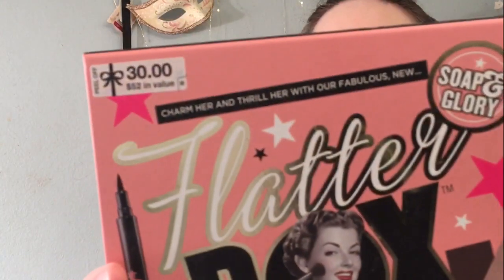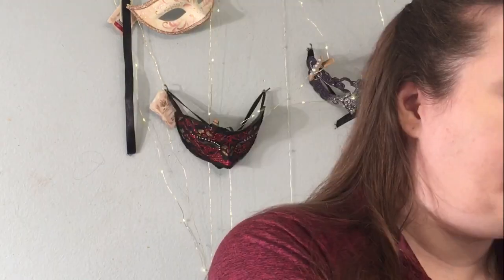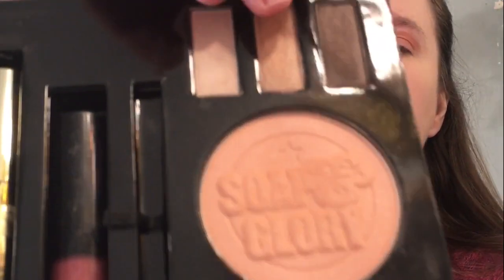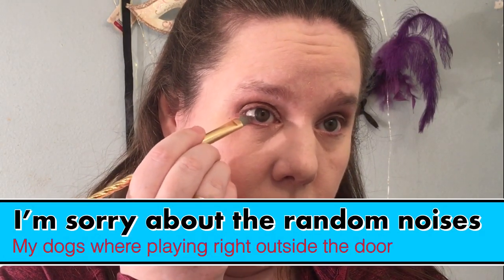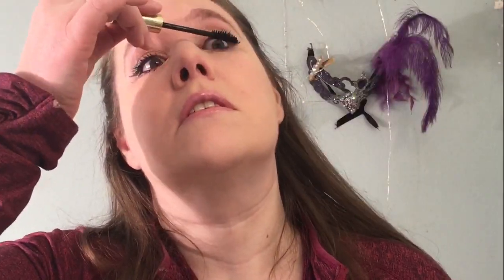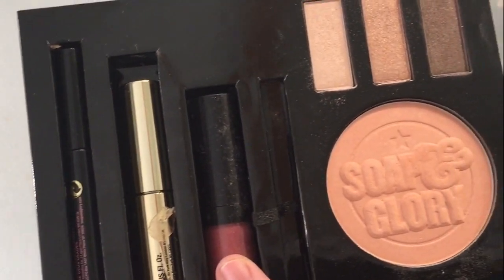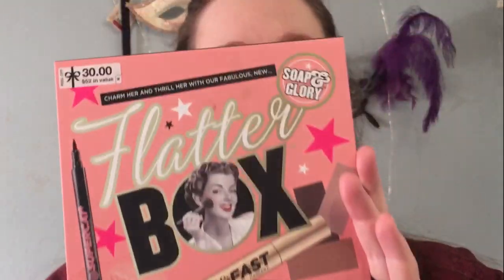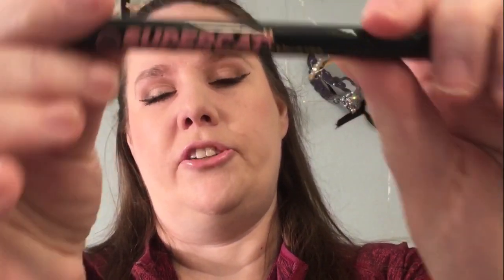Soap & Glory makeup! Flatter Box review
Today I’m using the Soap and Glory Flattery set to create a look and see how it responds .

I have Snapchat but no idea what I'm doing lol.